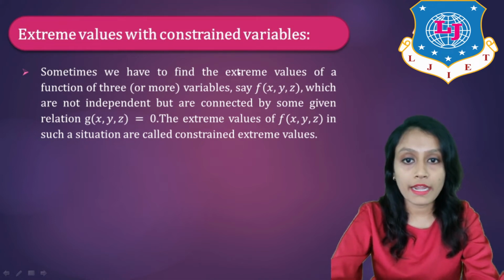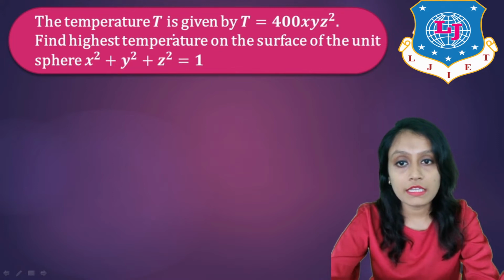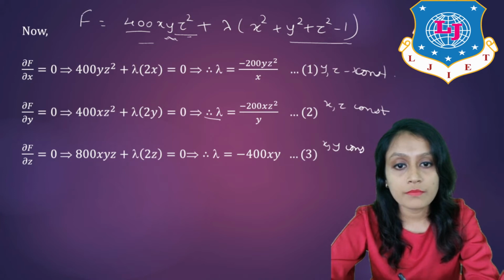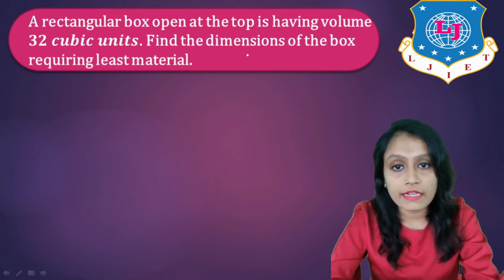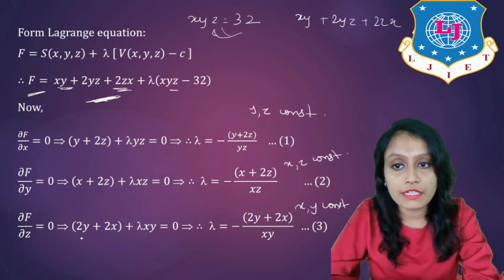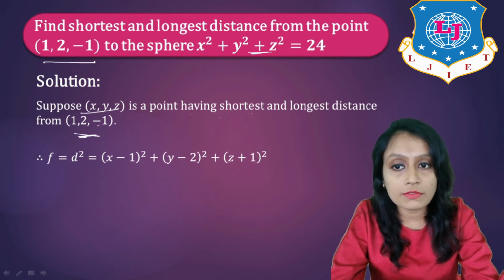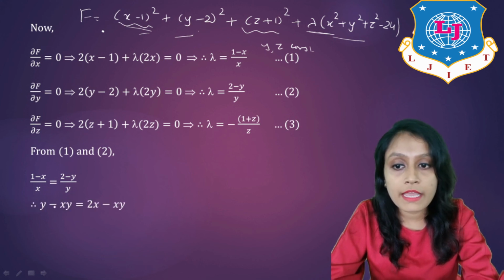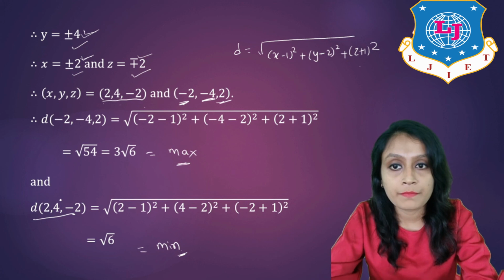Lec-42_Method of Lagrange’s multipliers | Mathematics-I |First year Engineering